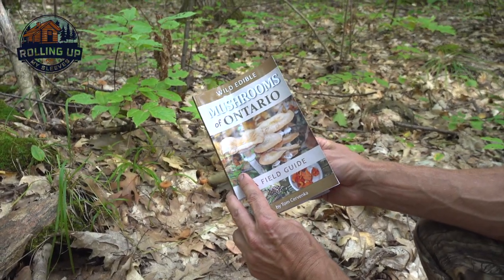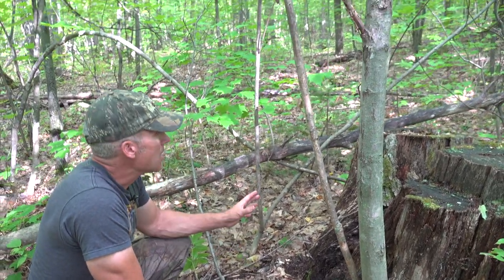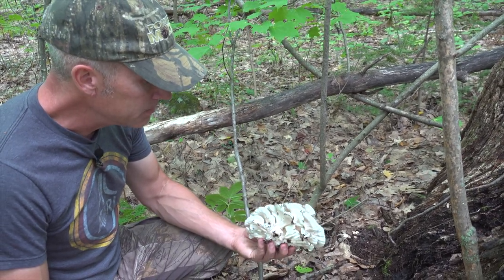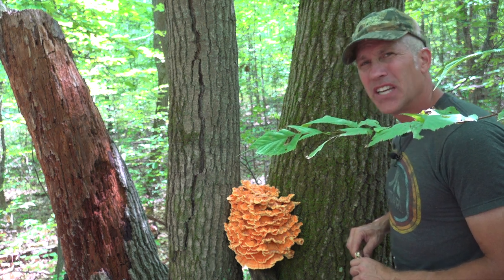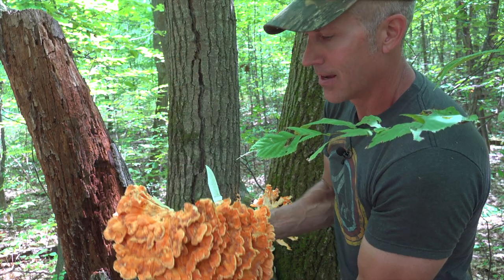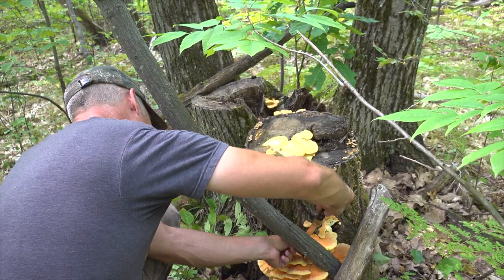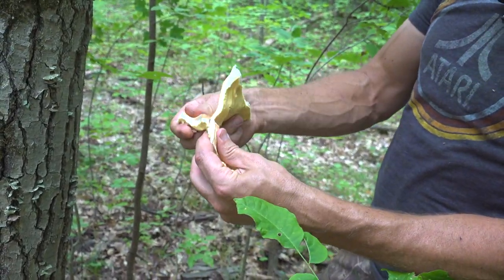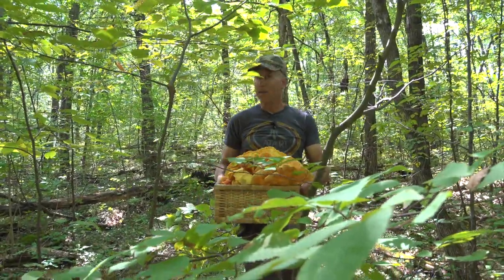How to find CHICKEN OF THE WOODS AND HEN OF THE WOODS!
They are everywhere so now is the time to get out there and eat good healthy mushrooms from the forest!  Make sure you consult and expert before you consume any wild mushrooms - I am no expert but will relate my experiences.